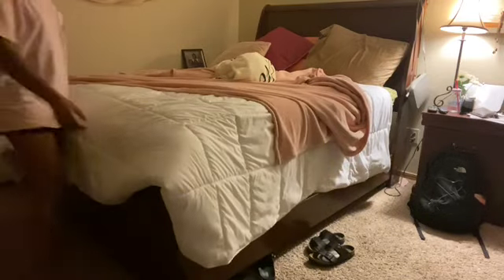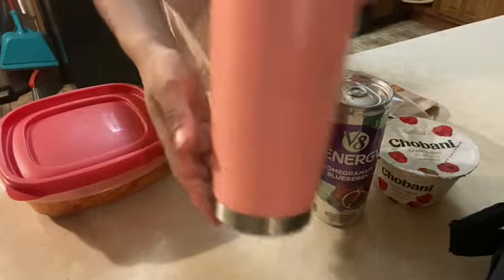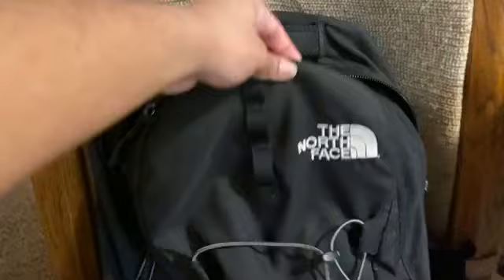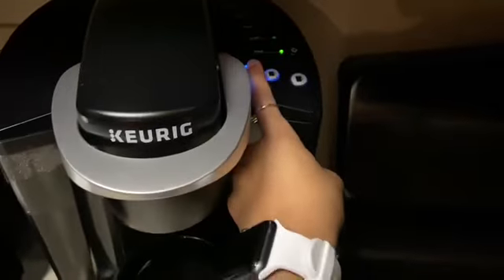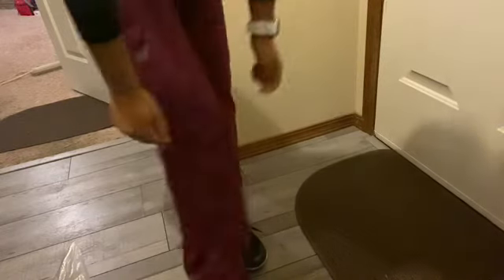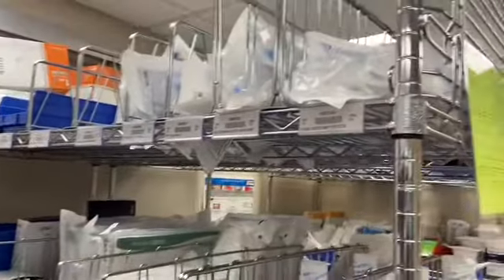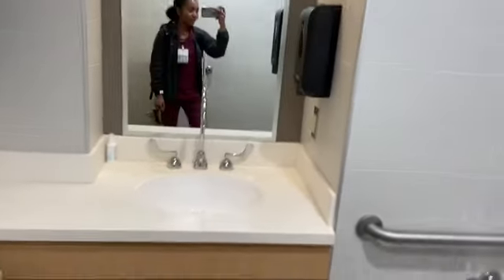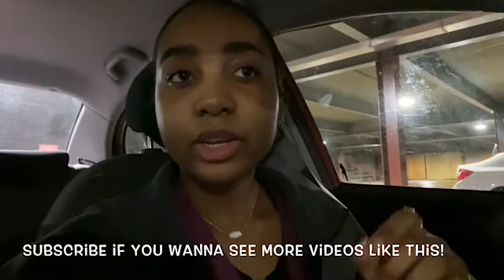A DAY IN THE LIFE OF A NURSE TECH / HOSPITAL EDITION| 2020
Hey family! Welcome or welcome back to my channel today’s video is “A DAY IN THE LIFE” I had so much fun making this for you guys so I hope you guys enjoy. I do apologize for the distorted audio.

_sarahforte78

_sarahforte78

sarahrica_1599